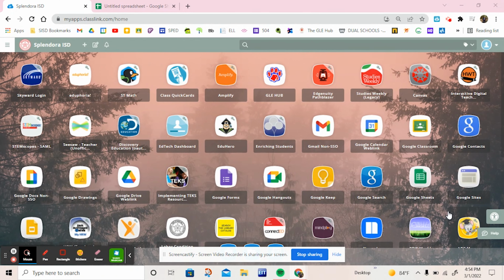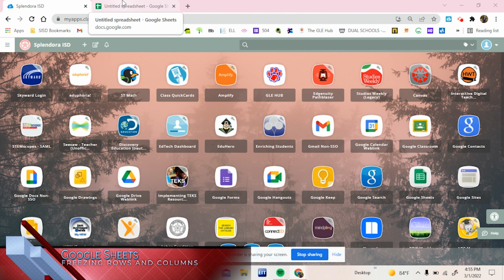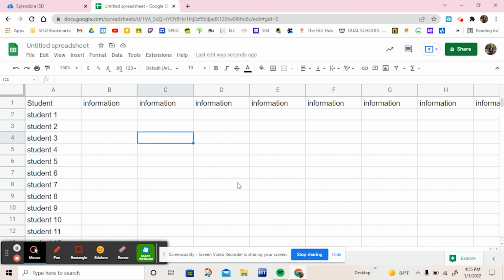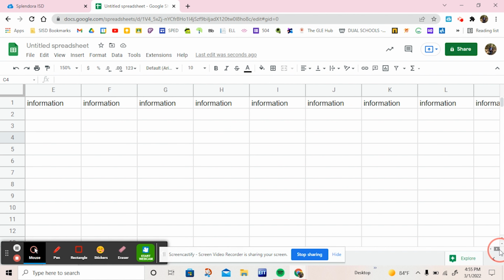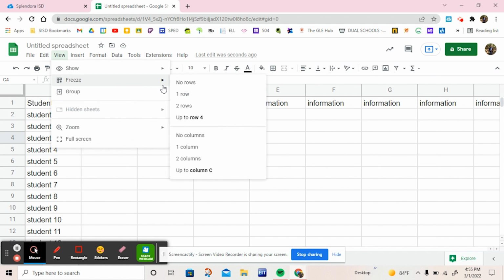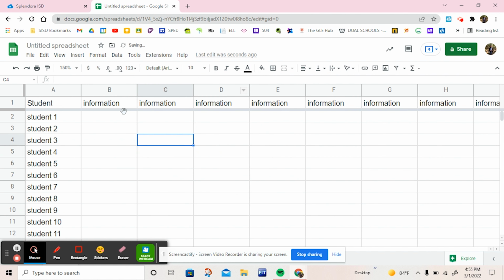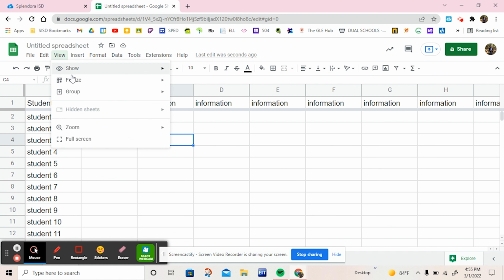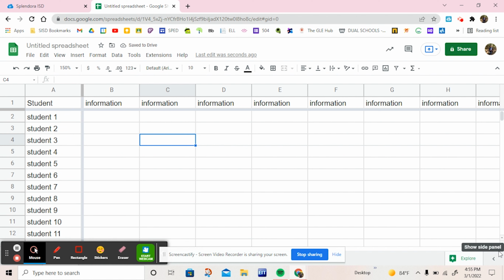Tech Tip Tuesday S03E18 Freezing Columns in Google Sheets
This week Alexiz and Gloria show us how to make entering data into a Google Sheet easier to manage by freezing rows and columns.